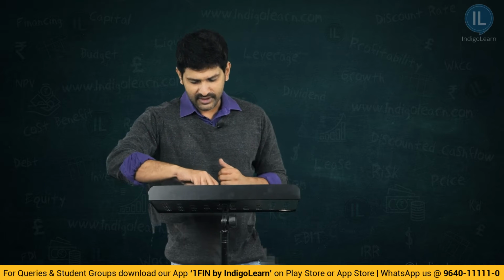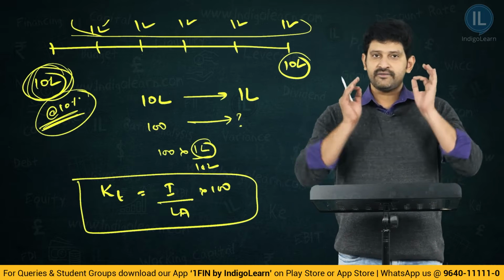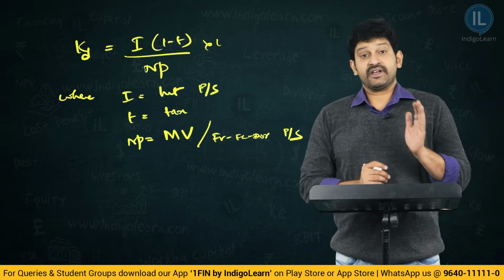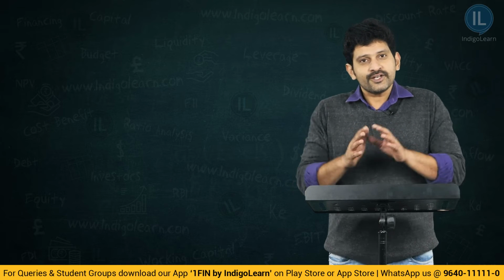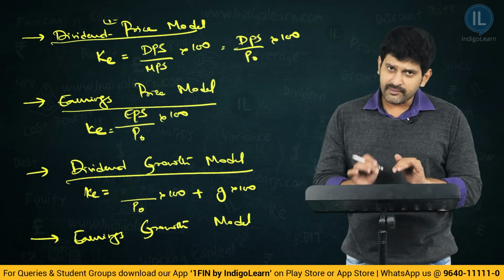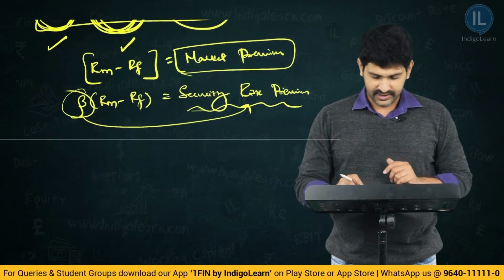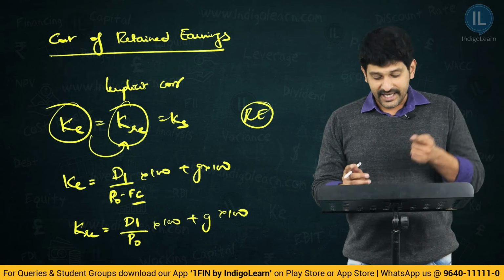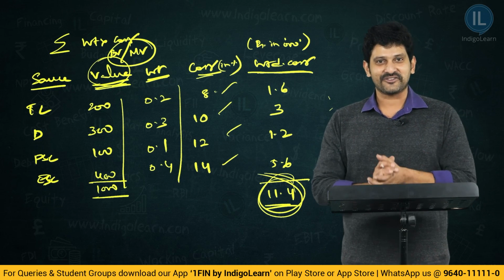CA Inter I FM I Cost of Capital I Full Revision